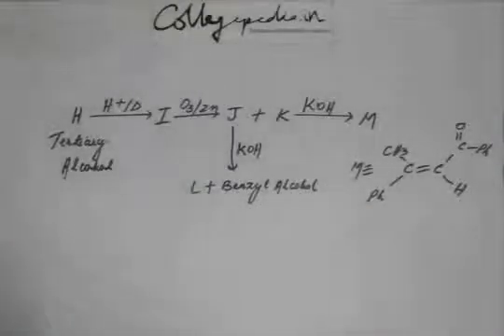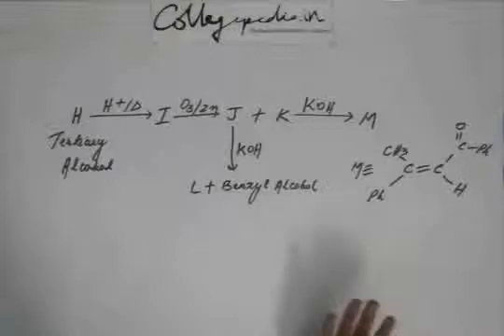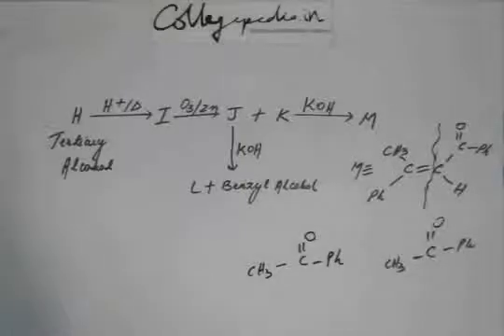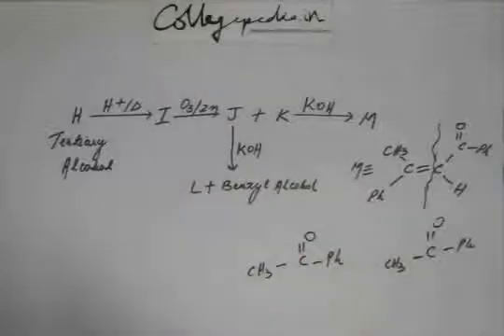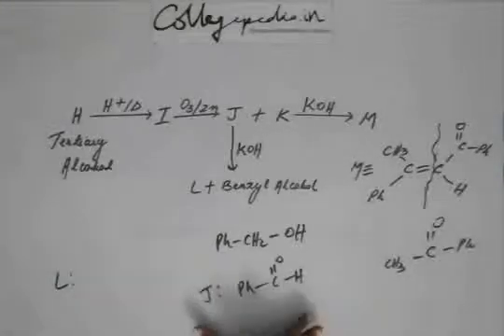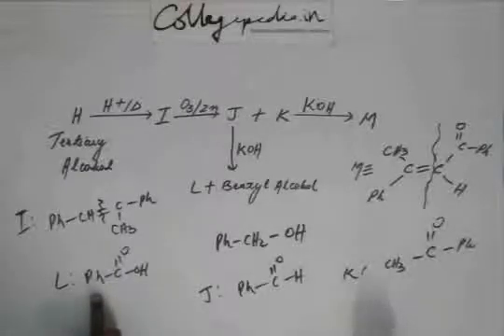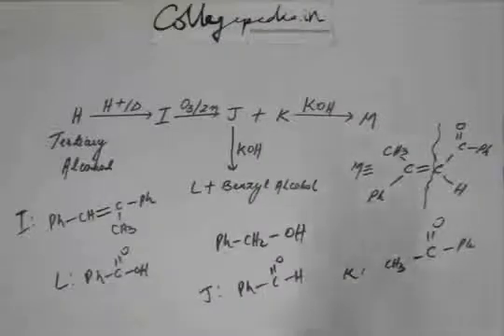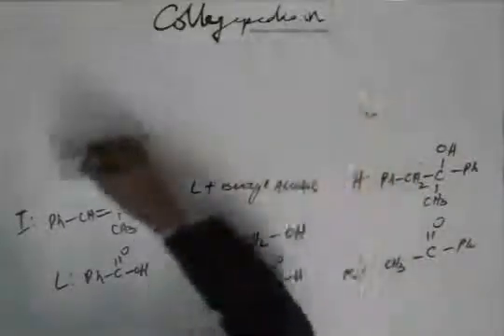Carbonyl Comp , Lec 44, Organic Chemistry